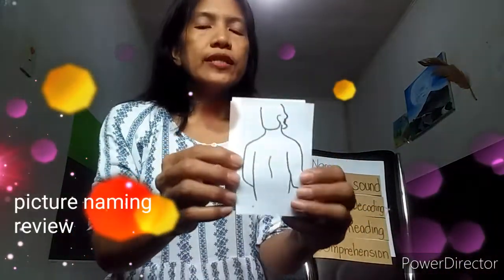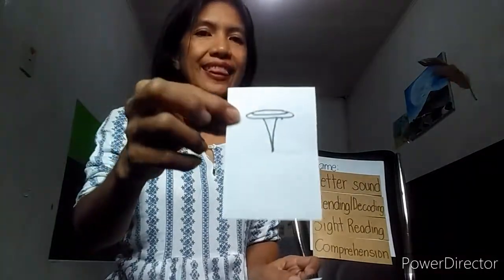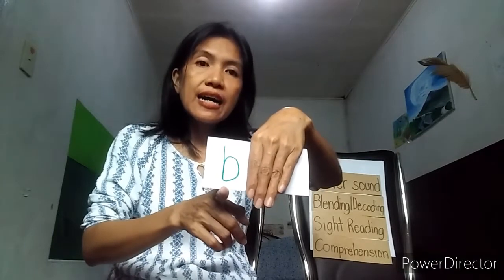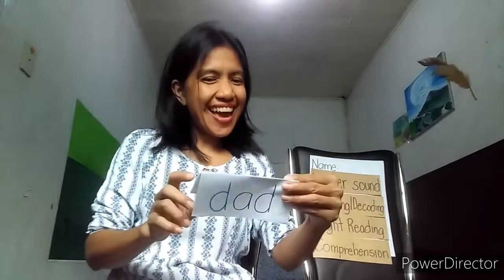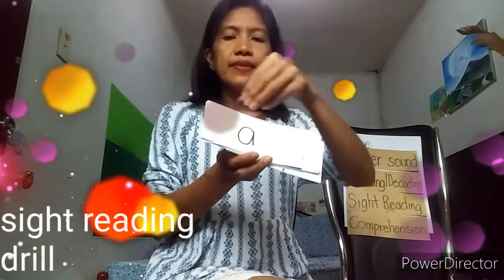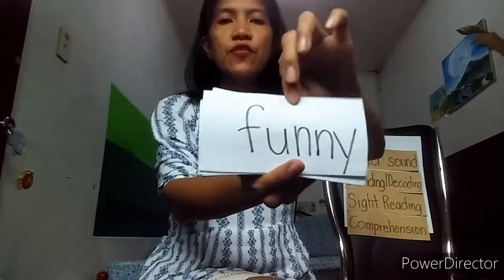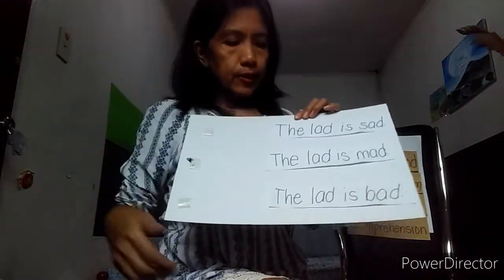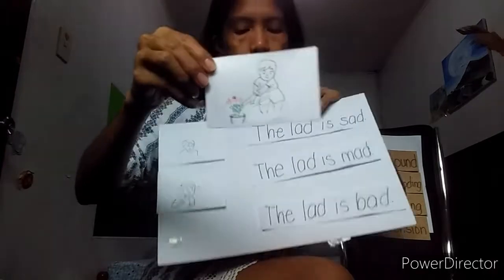How to teach reading to children with Learning Difficulty Part 2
How are we going to help our children with Learning Difficulty. In this video we blend and decode -ack word and -ad word families. Reading is also incorporated with picture to improve your children's vocabulary. Short sentences reading with question and answer after each sentence.